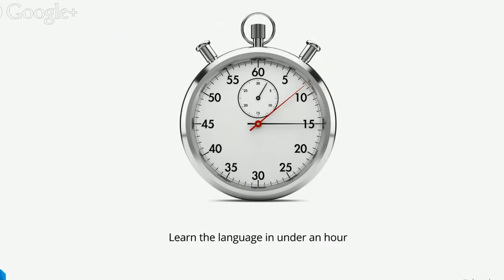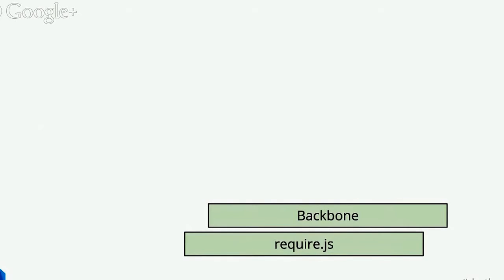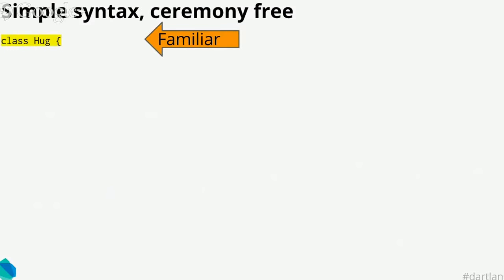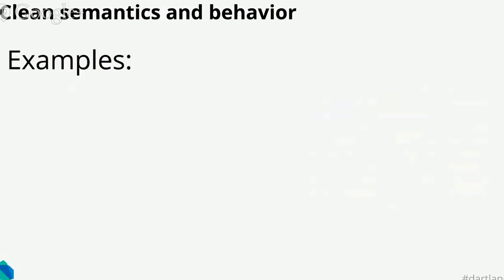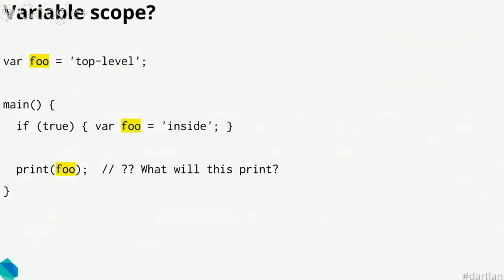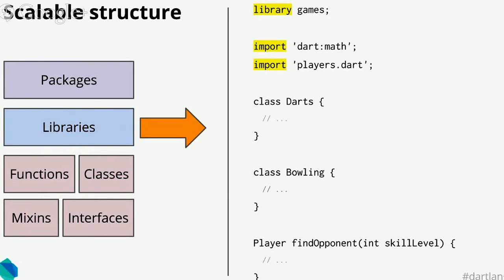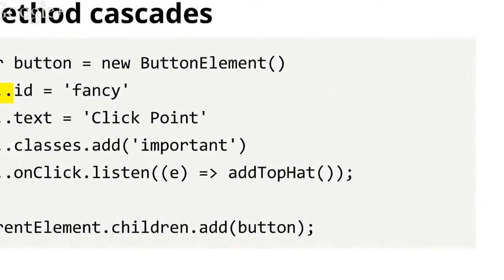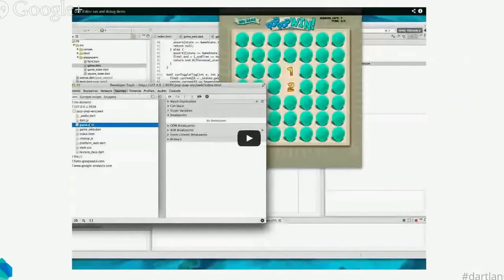Overview on Dart - Dart Flight School Kozhikode 2013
Google Developer Group Kozhikode hosted the Dart Flight School with a day-long Tech Talk and Code Lab on Feb 22, 2014 for you to take off with Dart! It's time to earn your web development wings. This event was the first in a series of three Dart events we are planning in 2014, culminating in a Dart hackathon.